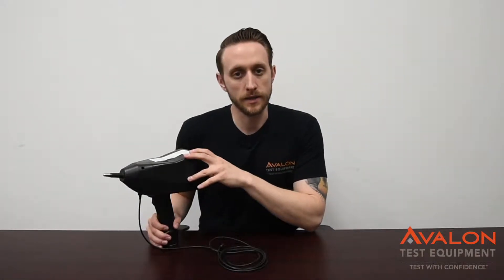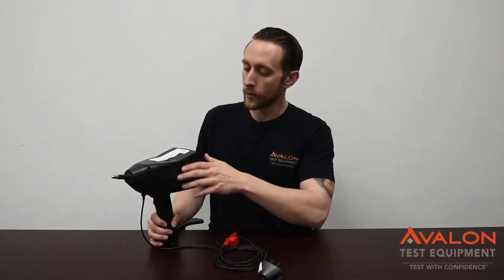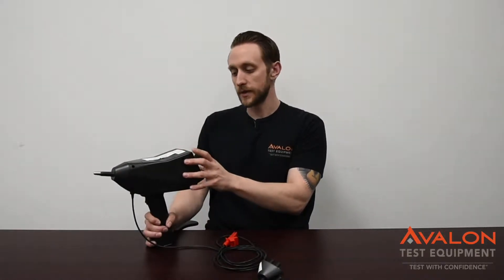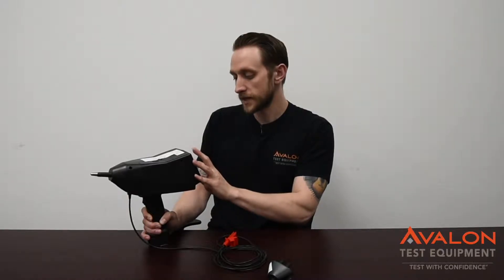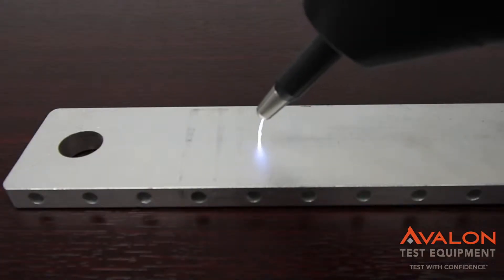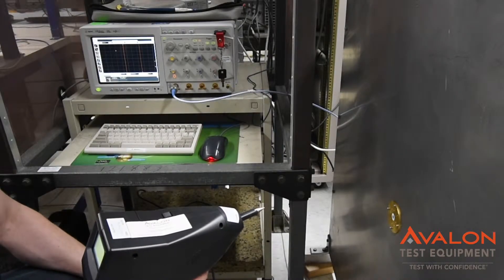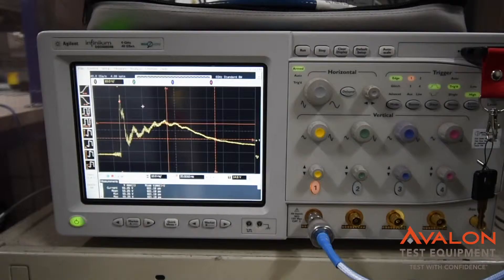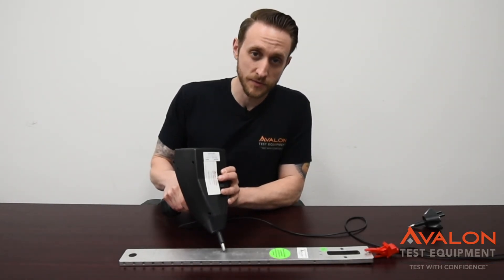Haefely ONYX 30 ESD Simulator/Gun, 30kV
Rent the Haefely Onyx 30 from Avalon Test Equipment!

Contents of Video:
0:00 - [Sales Info]
0:33 - [Intro]
0:51 - [Self Test]
2:01 - [Air Discharge]
2:20 - [Calibration]
2:48 - [Closing]